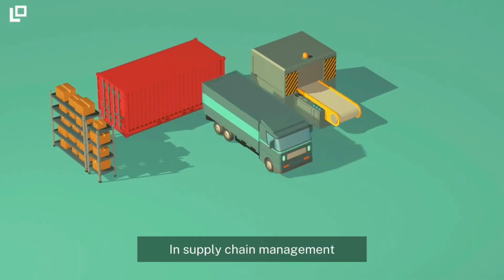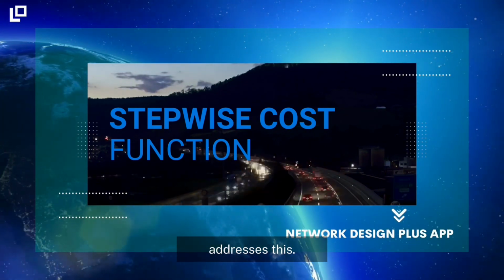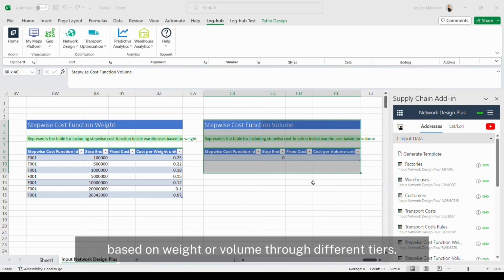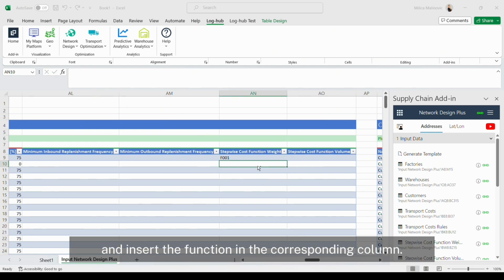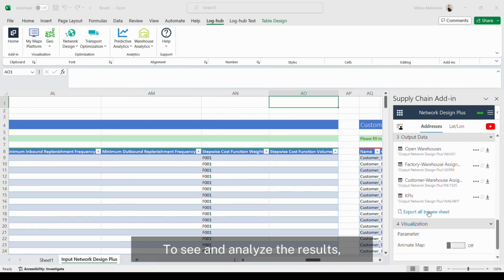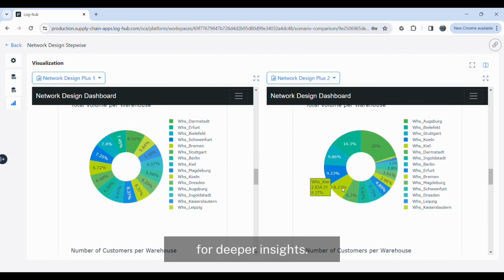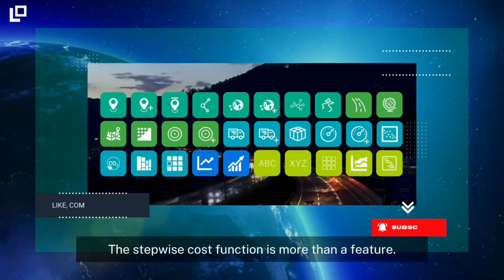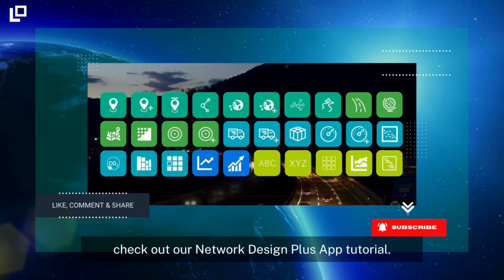How to get more realistic determination of warehousing costs - Stepwise cost function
Learn how to get more realistic and precise determination of your warehousing costs by using Log-hub's Network Design Plus App and the Stepwise cost function.

00:00 Intro
00:13 Why do you need it
00:30 How to use the stepwise cost function
01:40 Compare the results with and withuot the stepwise cost function
01:58 Benefits of the feature
02:22 Conclusion

If you are a professional in the supply chain industry, you are very much aware of how costs of renting the warehouse can vary depending on the amount of goods you plan to store.

By introducing the stepwise cost function in Log-hub's Network Design , you are now able to include different fixed and variable costs in your network design calculations depending on the weight or volume assigned to the warehouse. The result is a more precise and realistic determination of warehousing costs.

Furthermore, the stepwise cost function empowers you to optimize network design by identifying the optimal number and locations of warehouses, understanding how cost efficiencies can be achieved by centralizing or decentralizing warehousing structures or analyzing how variations in warehouse numbers and locations impact overall costs.

Find out how you can optimize your supply chain with our Network Design Plus App and stepwise cost function.

Keep in touch with our tutorials and learn about Log-hub's Supply Chain Apps and features! Thank you for your support!